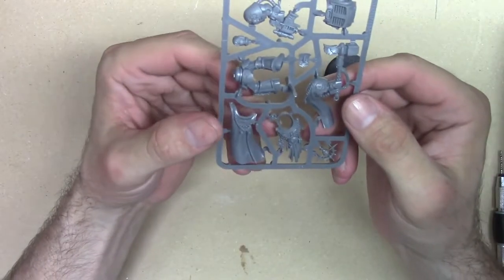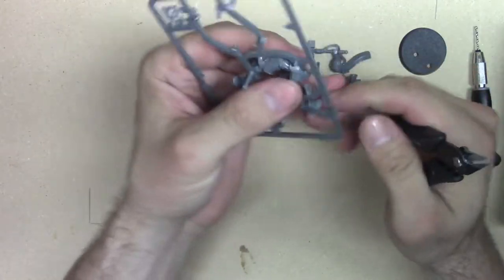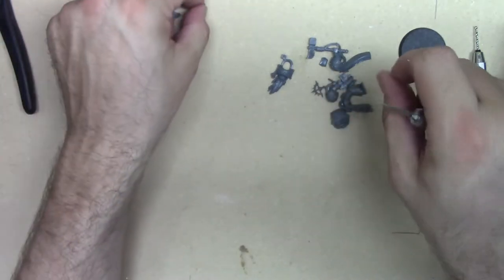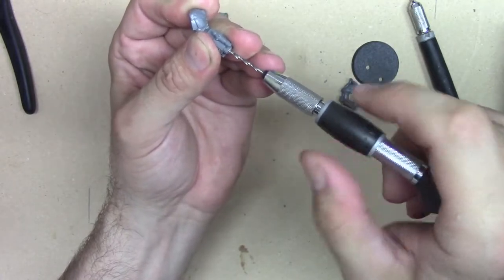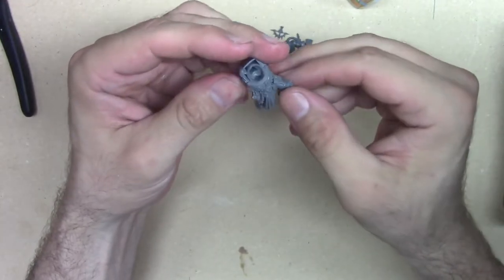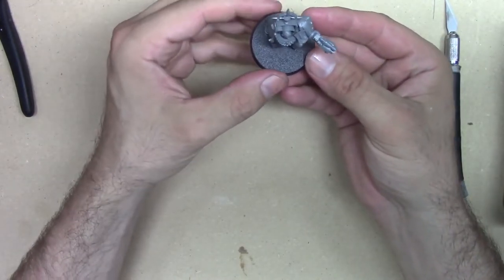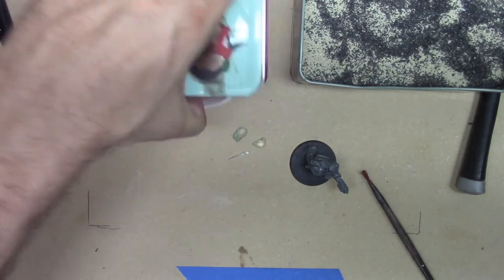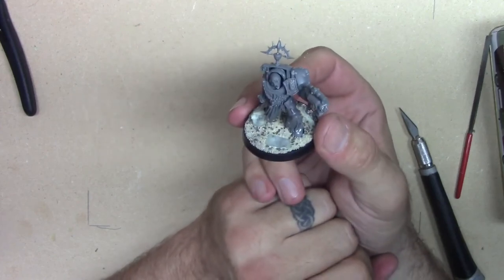Mastering Hobby Basics 1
In this video we go over the first steps in mastering the fundamental skills in building  miniature wargaming models. this is the first video in a series designed to further your skills and building models quicker and more efficiently.